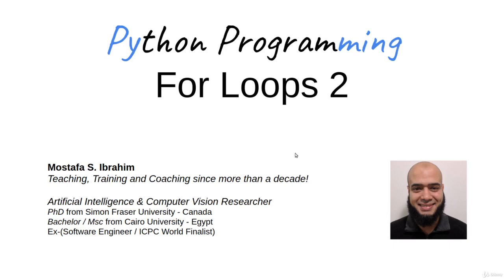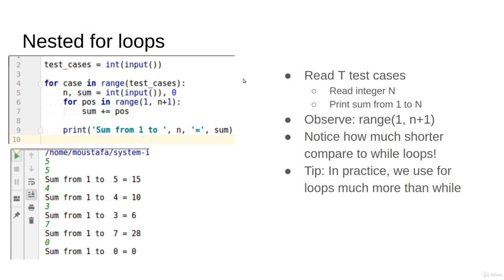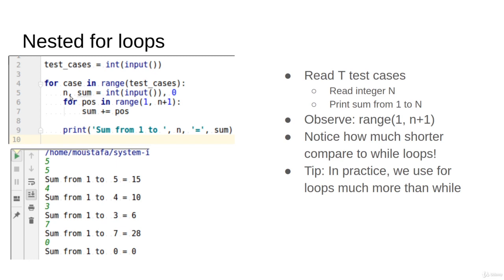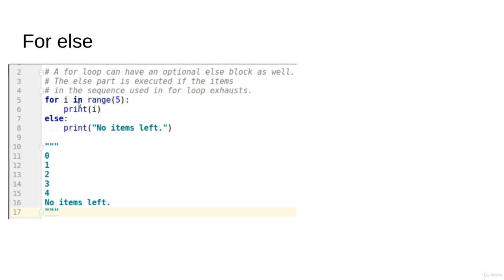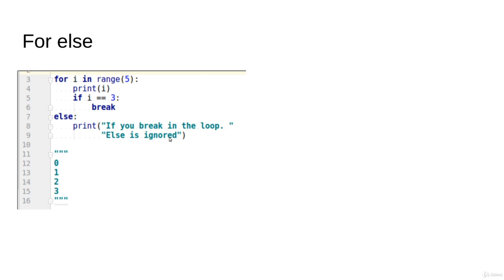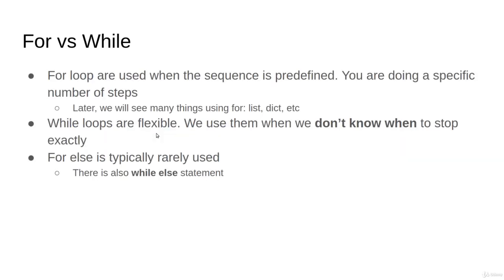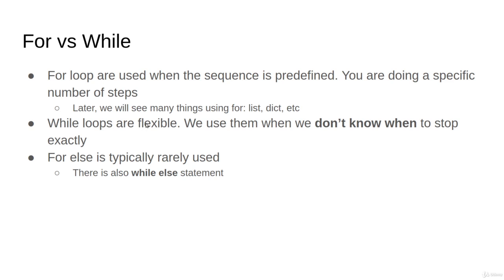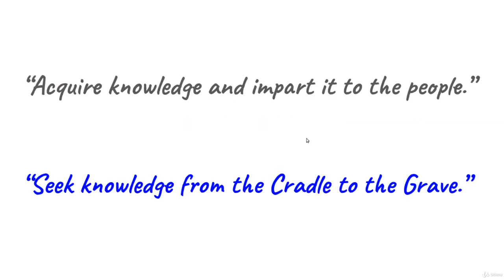For Loops 2 [Mastering 4 critical SKILLS using Python]